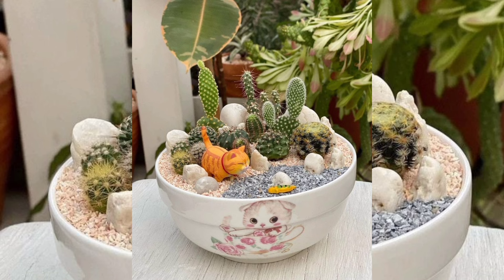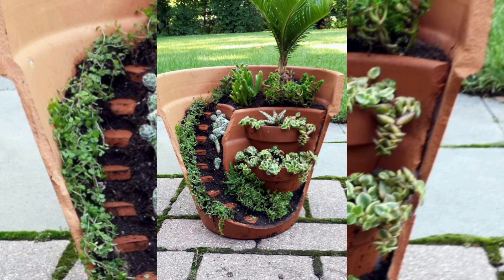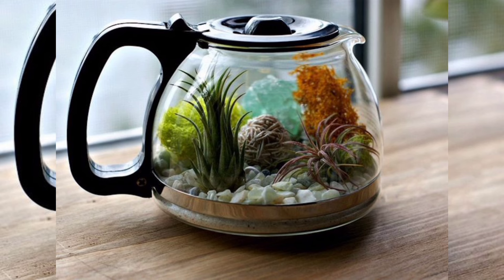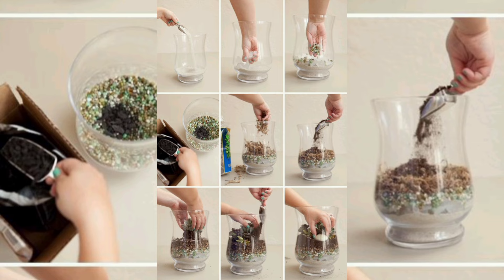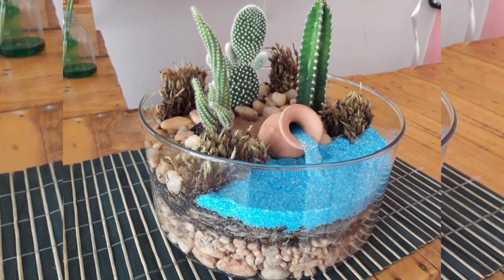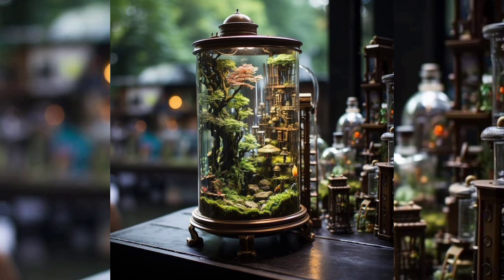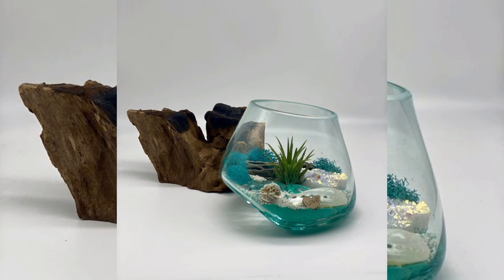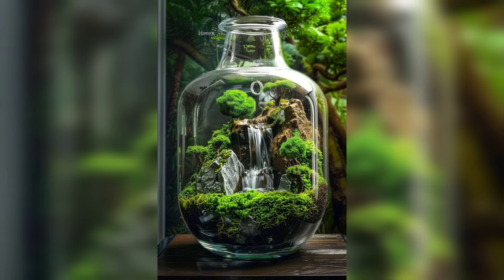How to Make a Terrarium with Recycled Materials - DIY Eco-Friendly Craft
Discover how to create a beautiful terrarium using recycled materials like broken dishes, including plates, bowls, teacups, teapots and even plant pots. Perfect for recycling enthusiasts!